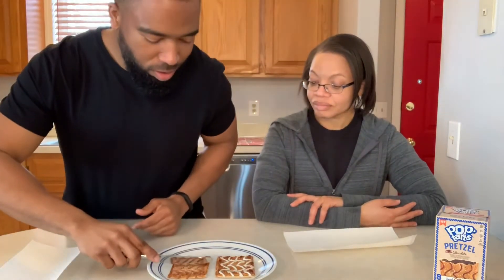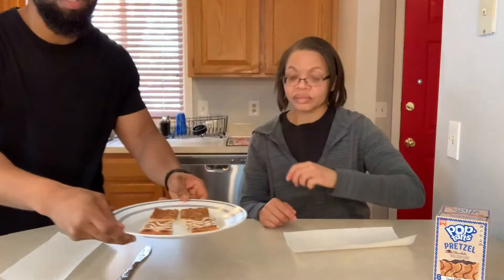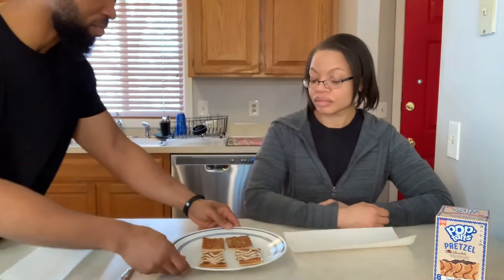Trying Pretzel Poptarts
What did we think of this pretzel crust Poptart?